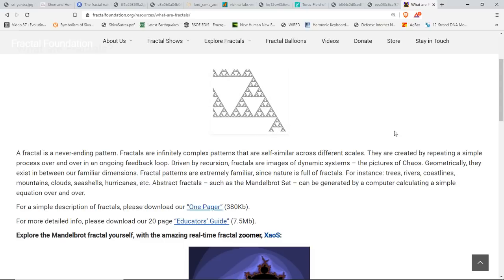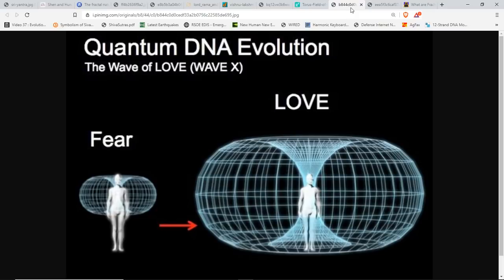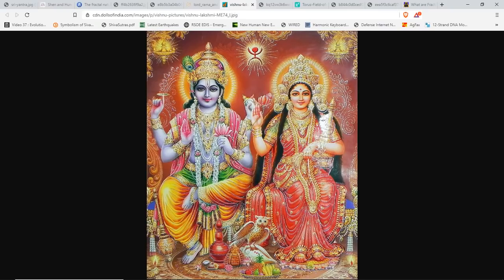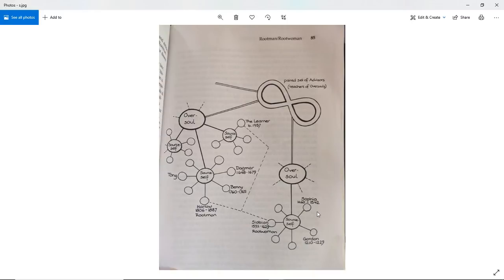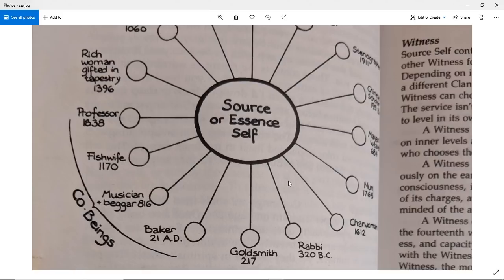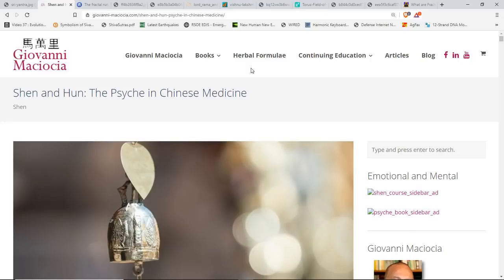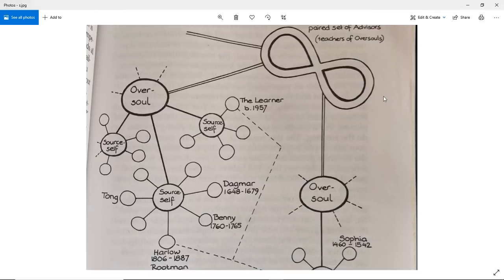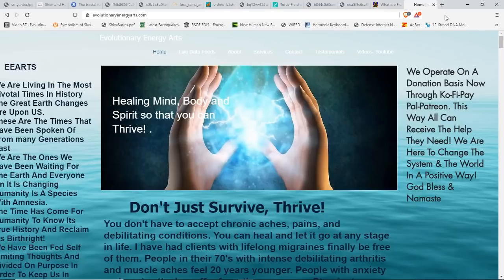What They Don't Want You Understanding*The Fractal Nature Of The Universe*Incarnations*Avatar*Source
Services Available
Energy Work (A Combination Of Reiki, Qigong, & Pranic Healing)-Vedic Birth Chart-Spritual Coaching-Negative Entity Clearing-Connecting To Spirit Guides-Guardian Angels-Loved Ones That Passed On-Tarot Readings-Wellness Coaching (Diet, Nutrition, Meditation, Mantras, Qigong)